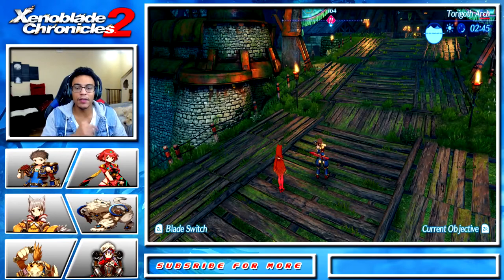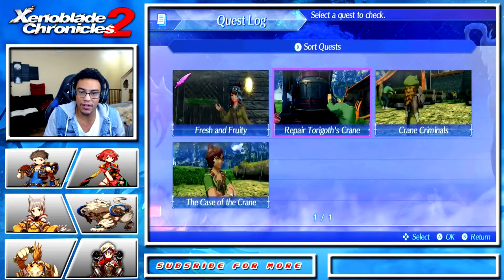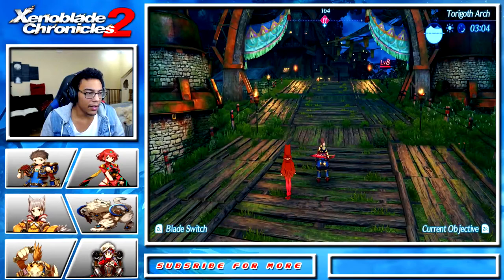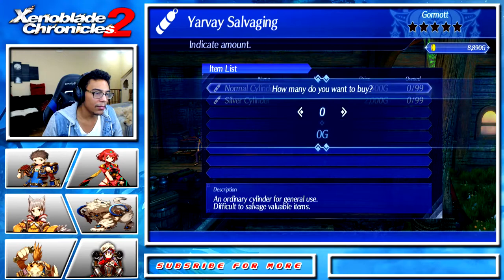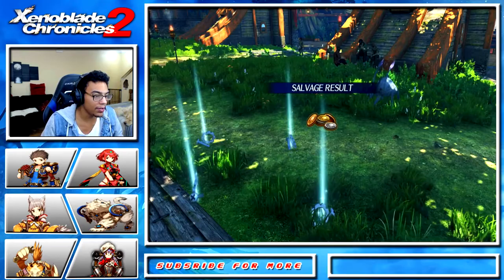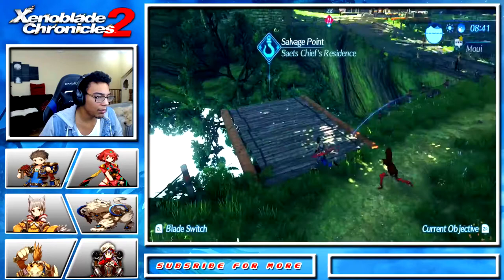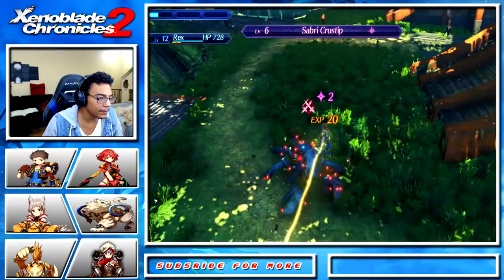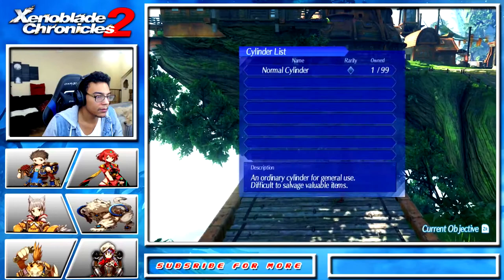XenoBlade Chronicles 2 - SideQuest Walkthrough - Crane Repair (Nintendo Switch)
Facebook.com/ohmattjohnson
Instagram.com/ohmattjohnson

About Xenoblade Chronicles 2 on Nintendo Switch:
As the giant beasts march toward death, the last hope is a scavenger named Rex—and Pyra, a living weapon known as a Blade. Can you find the fabled paradise she calls home? Command a group of Blades and lead them to countless strategic victories before the world ends.

Each Titan hosts its own distinct cultures, wildlife, and diverse regions to explore. Search the vast open areas and labyrinthine corridors for treasure, secret paths, and creatures to battle and index.

During these escapades you'll get to know a large cast of eclectic characters, including the weaponized life forms known as Blades. Gather these allies, bond with them to increase their power, and utilize their special ARTS to devastate enemies. But to save the world of Alrest, you must first demystify its cloudy past.